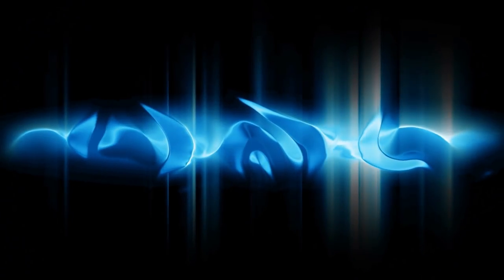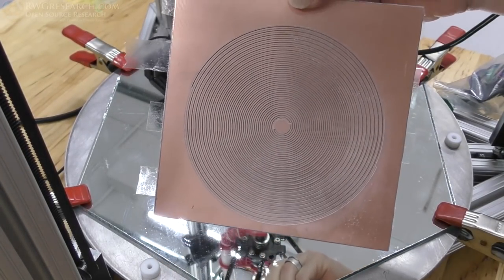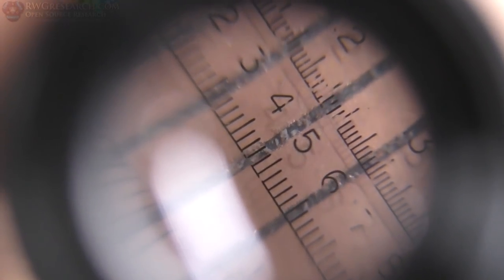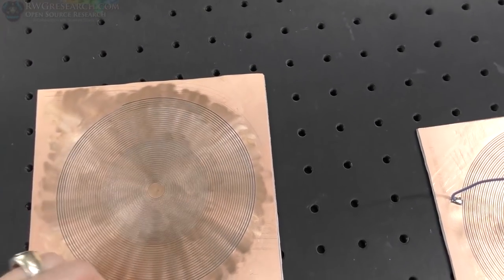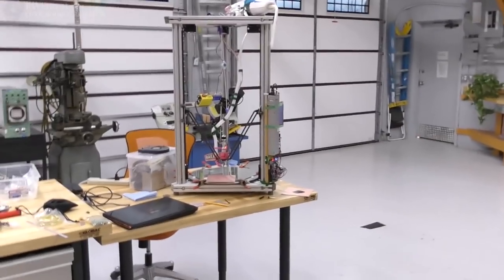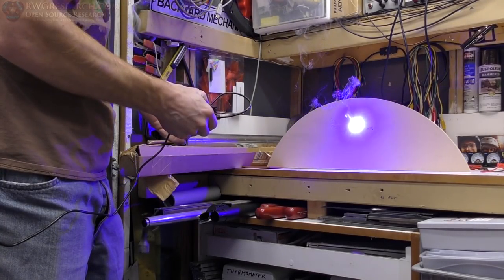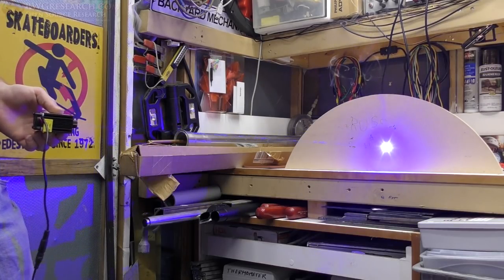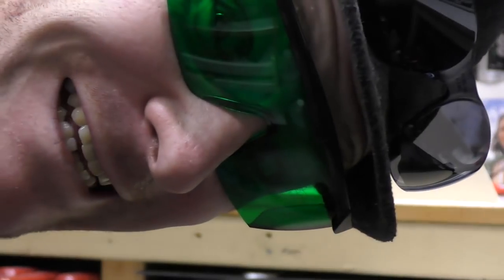CNC DuetWifi-Delta First Real Test. Using "cheep" bits... RWG-OSD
RWG-OSD cutting PCB's  " This is just a Test"

This Is The first Real Test With The New CNC, Vac, DuetWifi, all in one system...

All power is from one AC input & one 12Vdc supply.

God Bless!

~Russ Gries